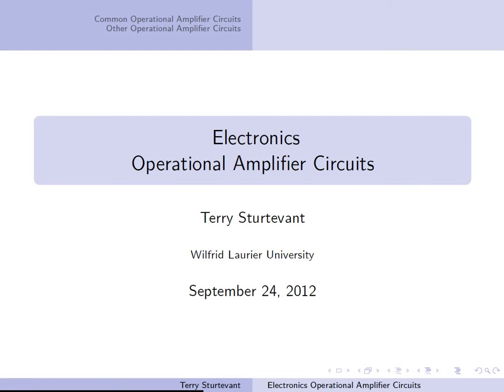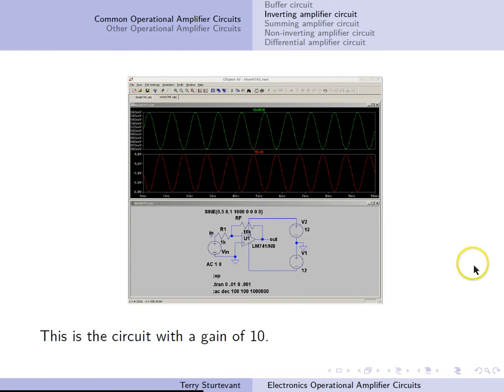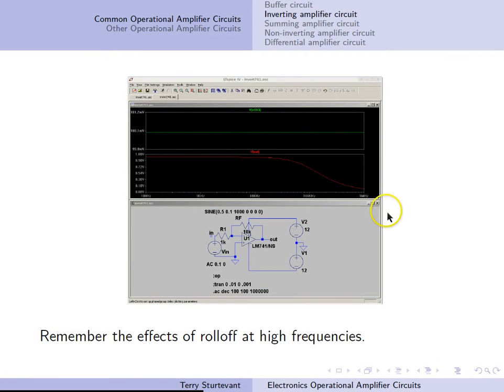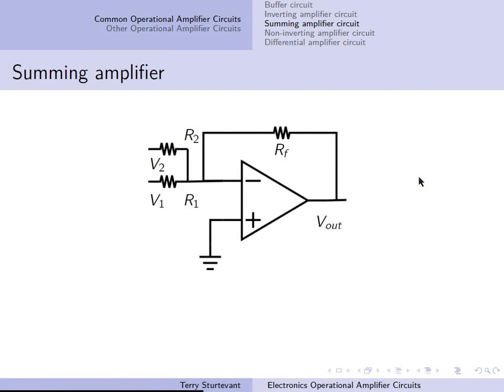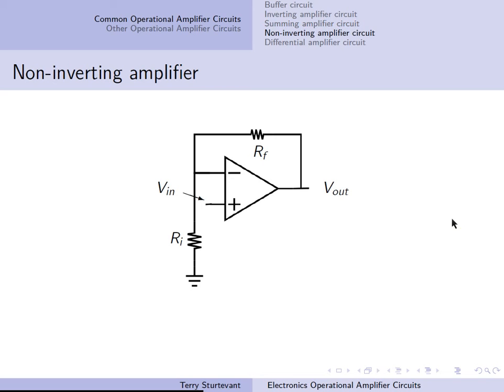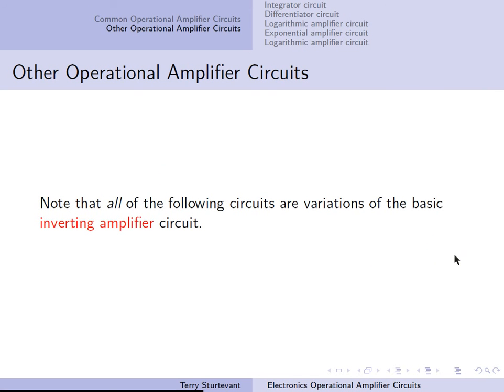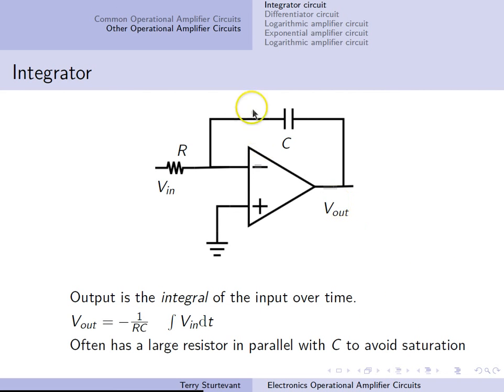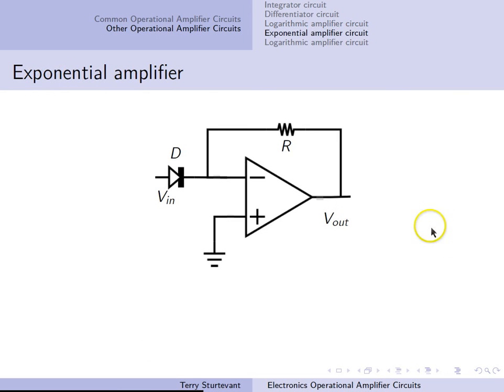OP-AMP Circuits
operational amplifier circuits.
summing amplifier
differential amplifier
logarithmic amplifier
exponential amplifier
voltage amplifier